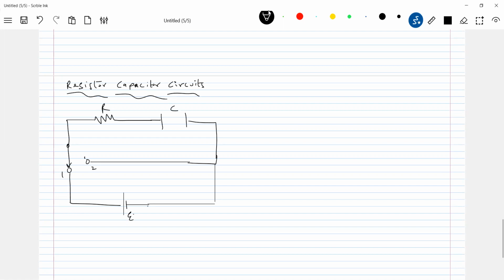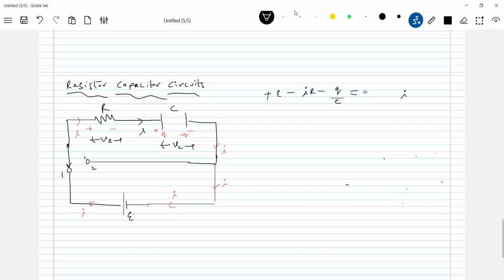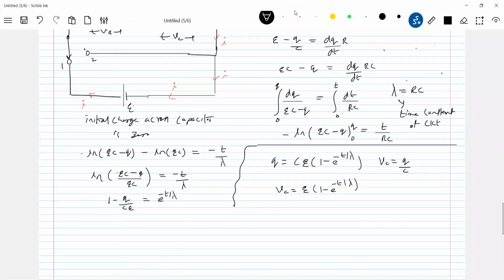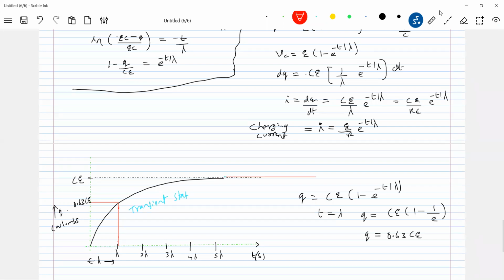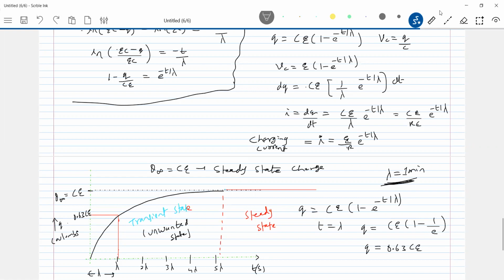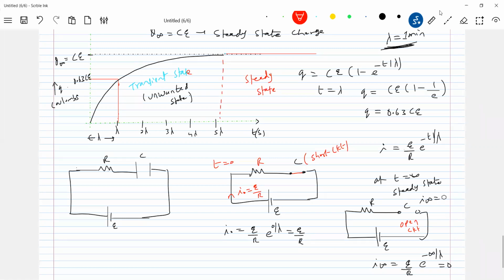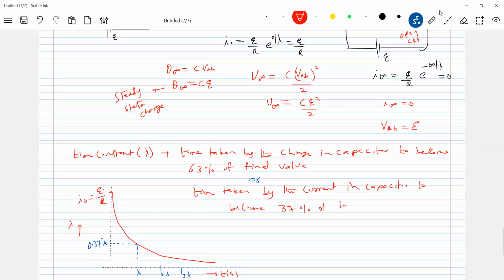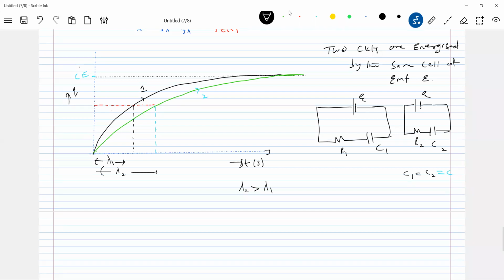1) Charging of a capacitor in RC circuit | Time Constant | JEE Adv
Resistor -Capacitor circuit with dc source | growth of charge in RC circuit | Time Constant